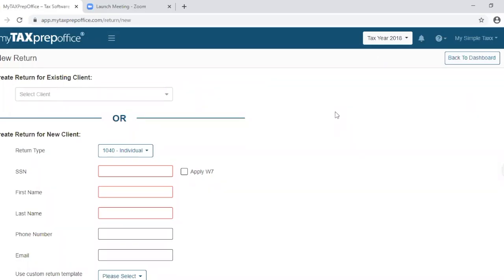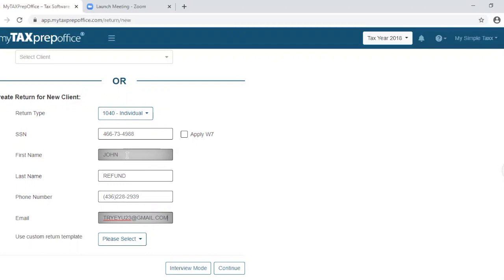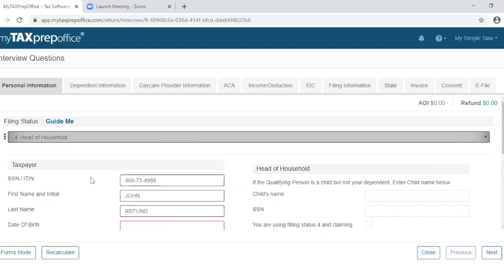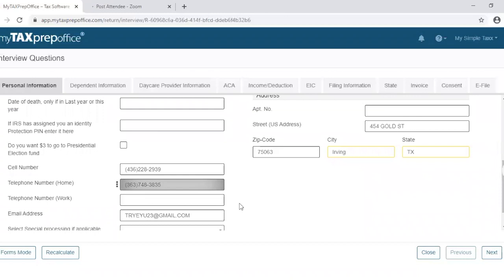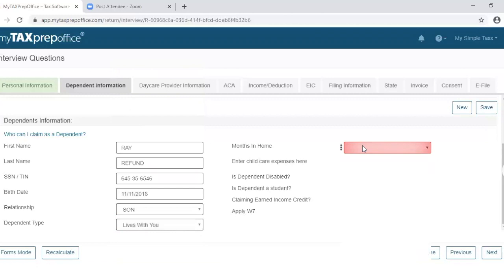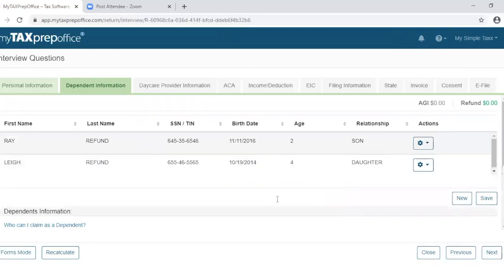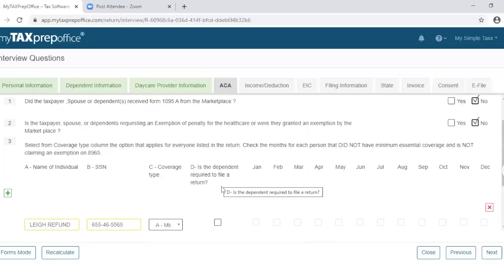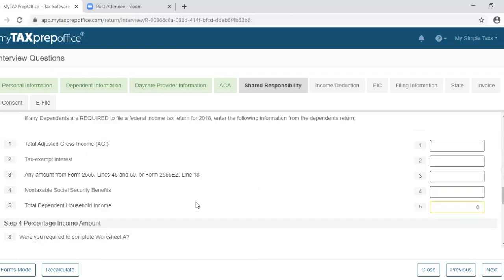Greenwood Tax income tax training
Greenwood Tax income tax training is a step-by-step video tutorial on how to provide mobile tax preparation services to individuals and business owners in Mobile, Alabama, Greenwood, South Carolina and Atlanta, Georgia.